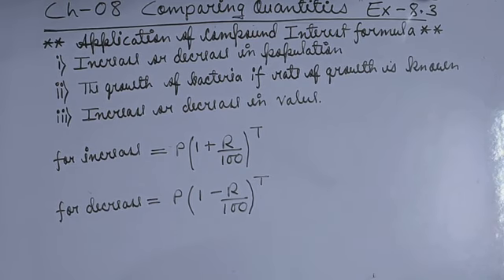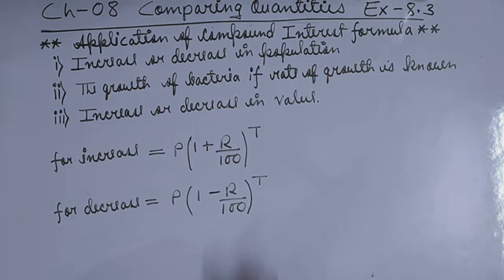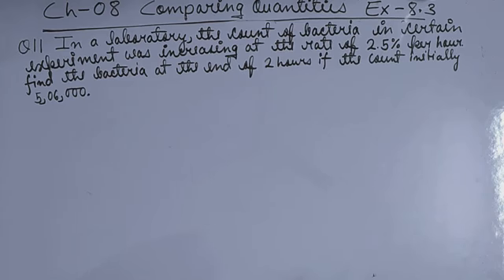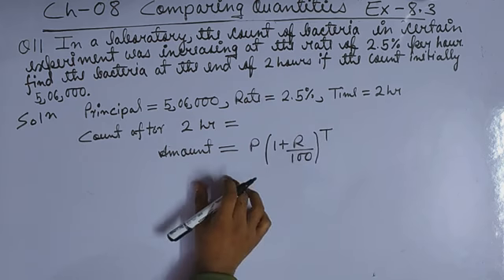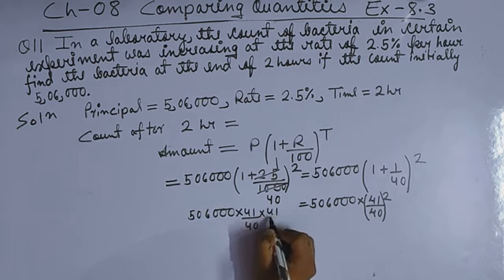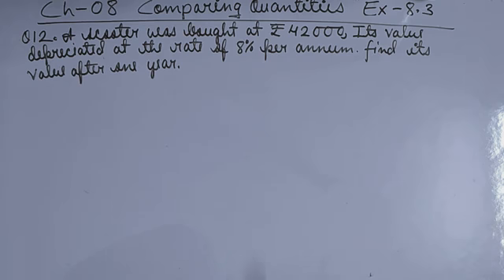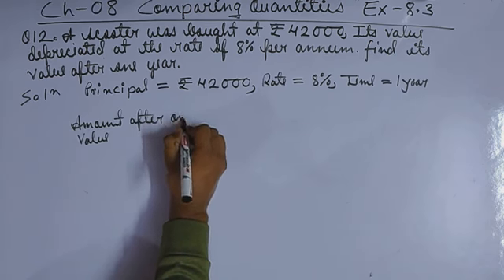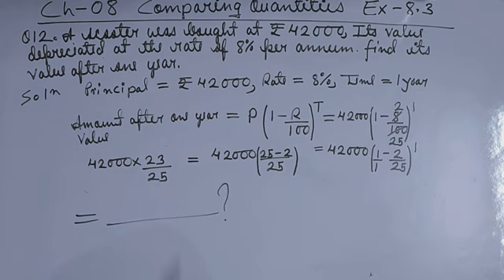Class 8, Comparing Quantities, Ex-8.3 ,Q11& Q12